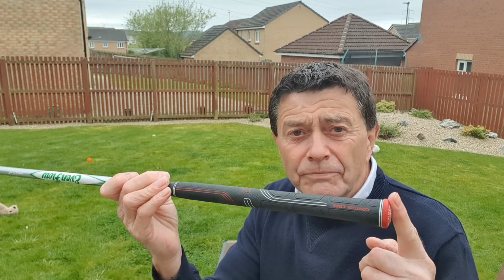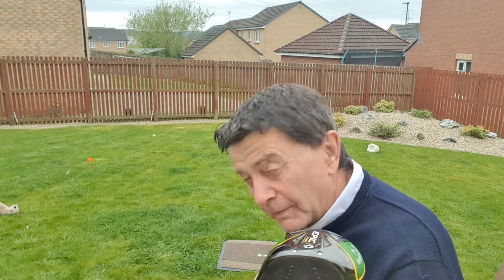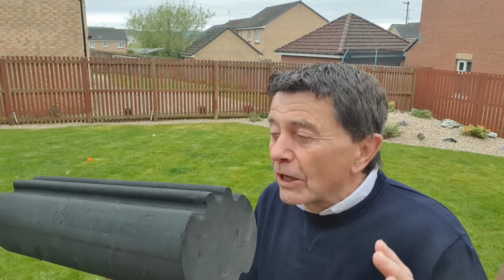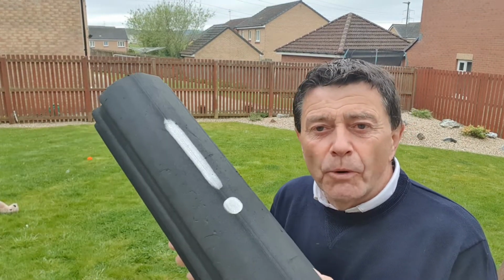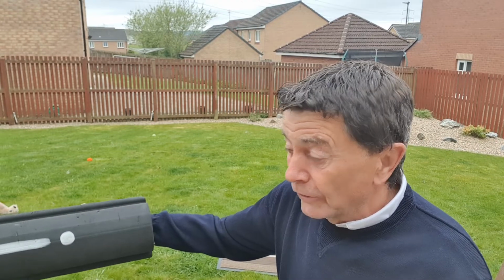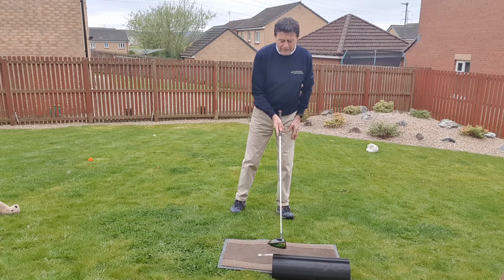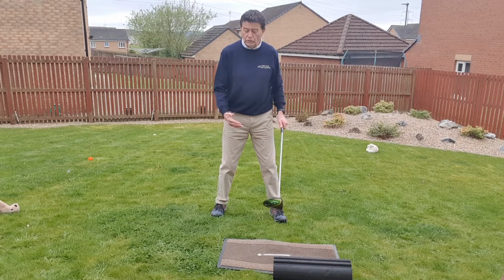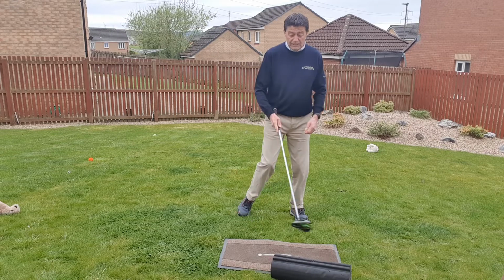Driving Force - trust your instinct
Feeling your most appropriate set up position to influence the driver from.